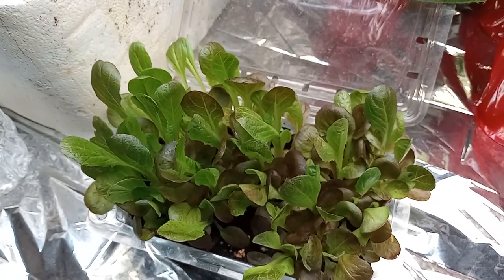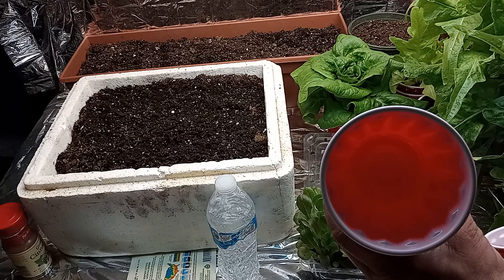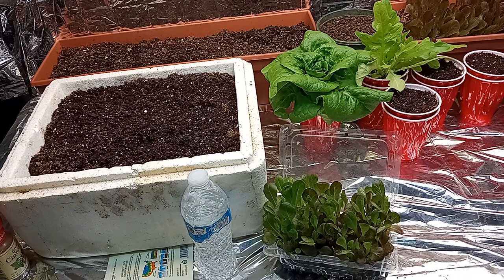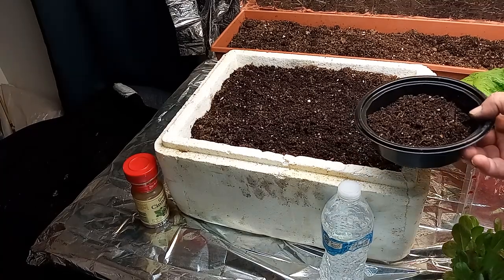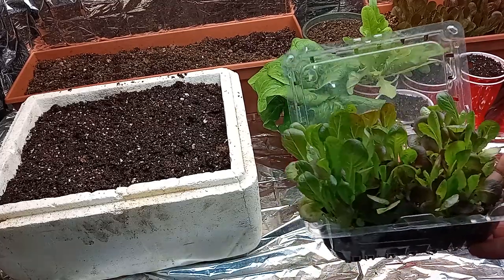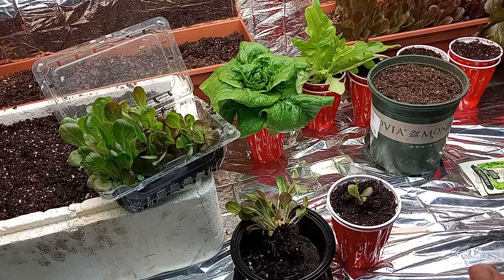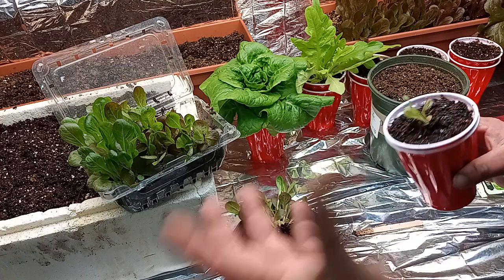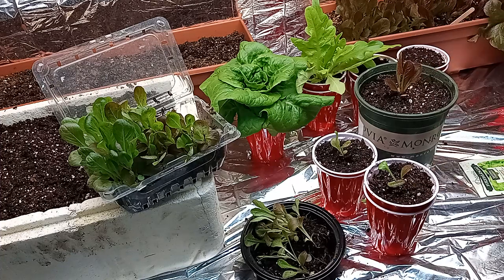The BEST way to start Lettuce 🥬 Seedlings 🌱 and grow GIANTS! 😱.........Seed to Harvest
Come along for another Garden 🏡🌱 Adventure with the resident Mad Scientist. In this special episode, I show you from harvest to seed. that's right, how to grow absolutely phenomenal lettuce 🥬 in extremely small spaces achieving results not thought possible! 😱 😳

Expert to first time Gardener, I bet you learn a trick or two. 💪 😎

Spring is here time to get growing!

love you all, God Bless,
Murdock out ✌️😎